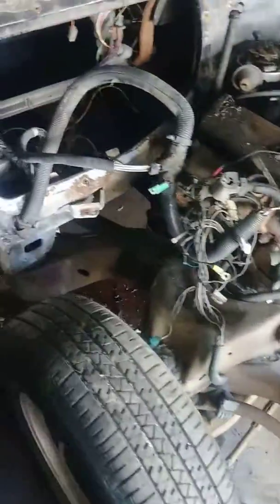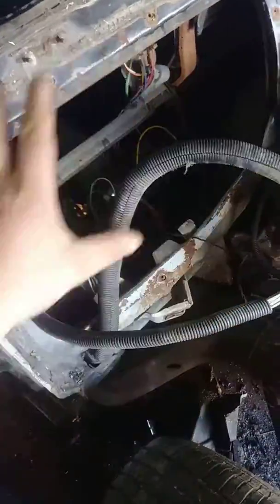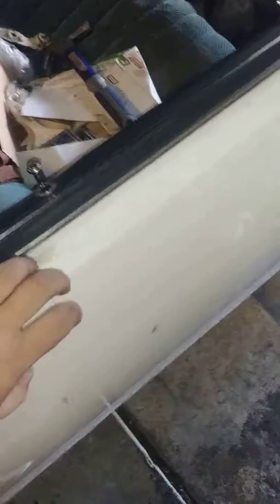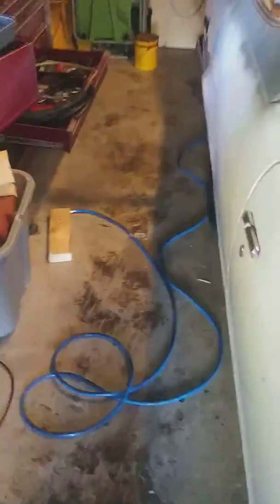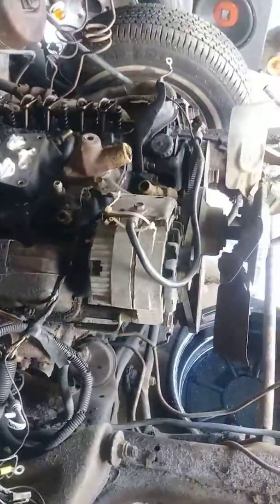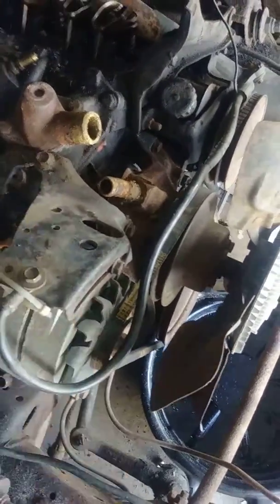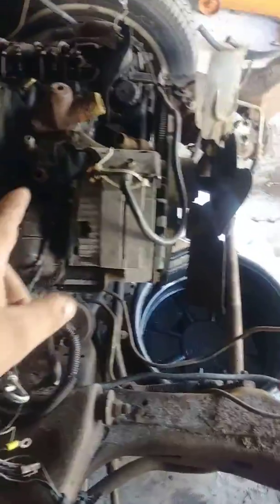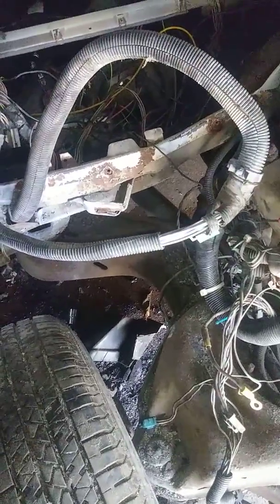Up date on the el camino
What's done on the el camino